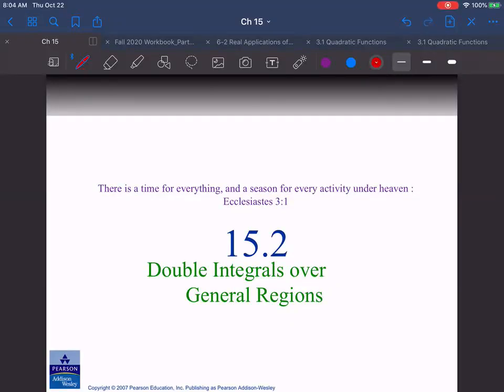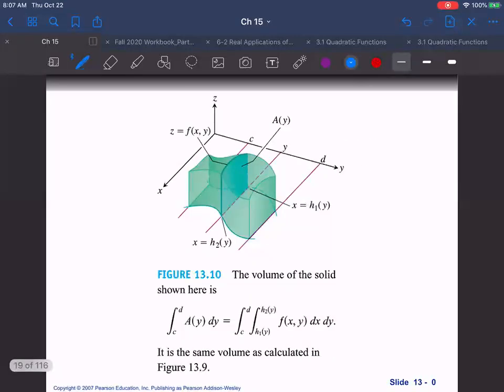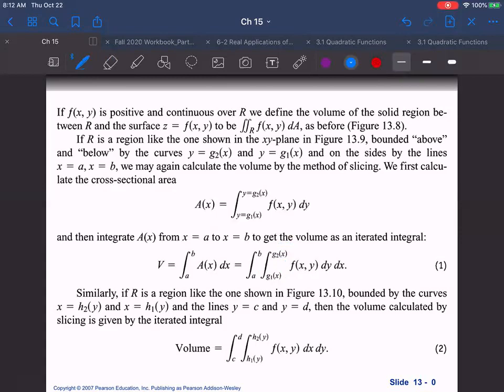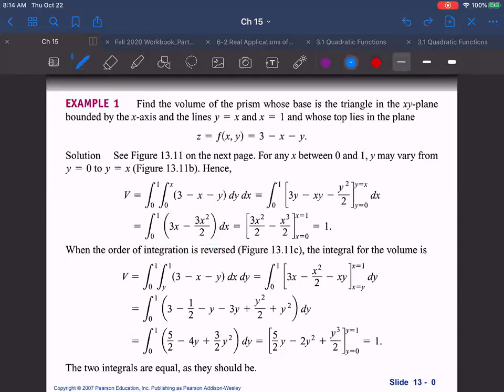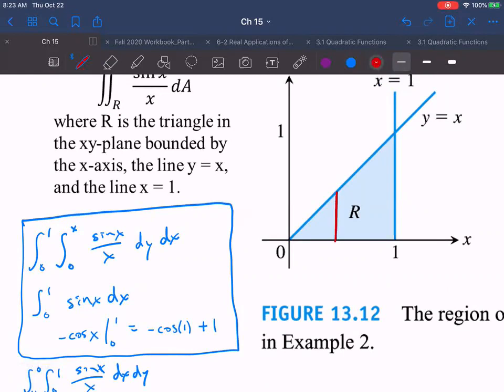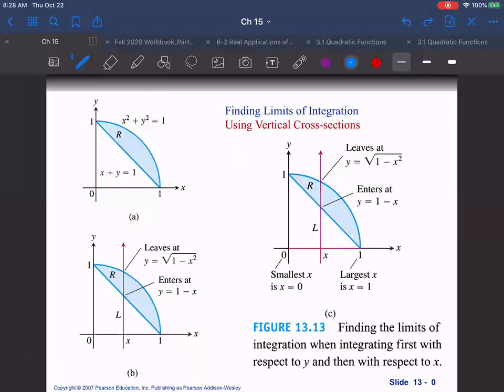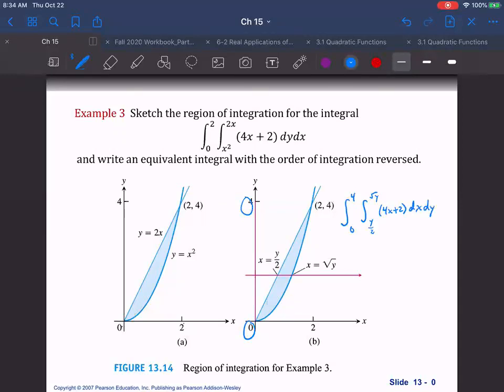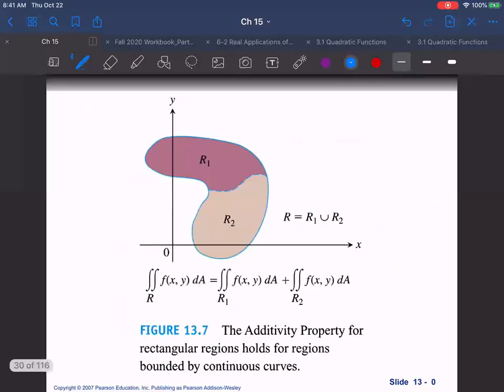Calculus Lecture 15.2